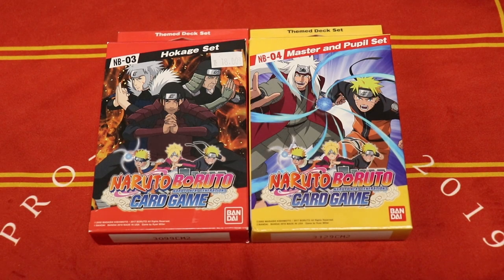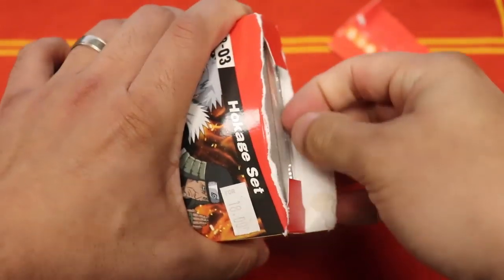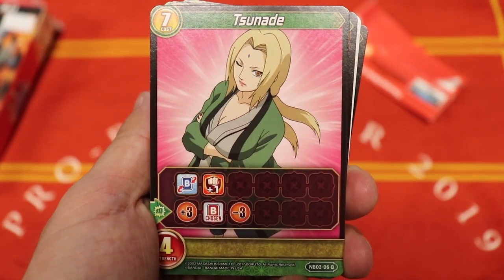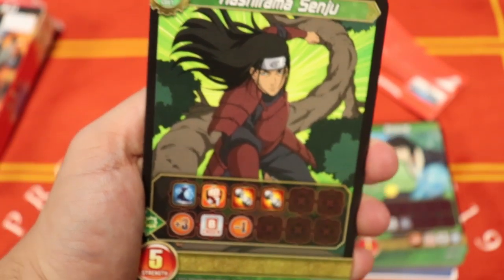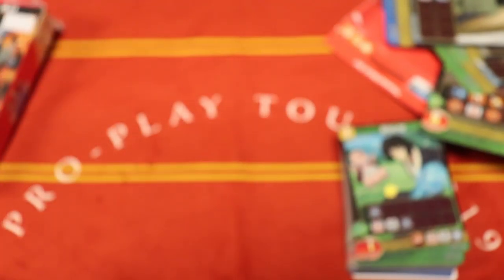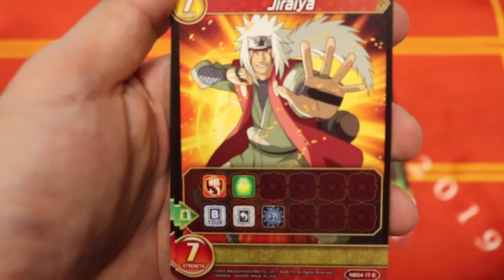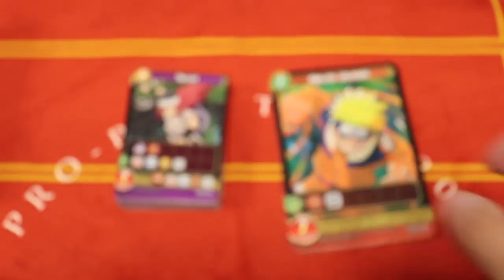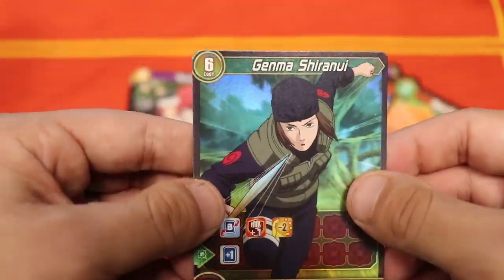NEW! Naruto Boruto Card Game Hokage Master and Pupil Expansion Set opening!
↓↓↓↓FIND US ON ALL SOCIAL MEDIA HERE↓↓↓↓
To check out our AWESOME tournaments and special events, check out our Pro-Play Tour!!